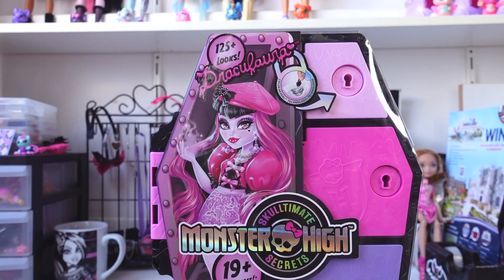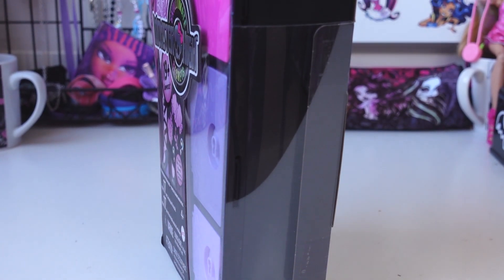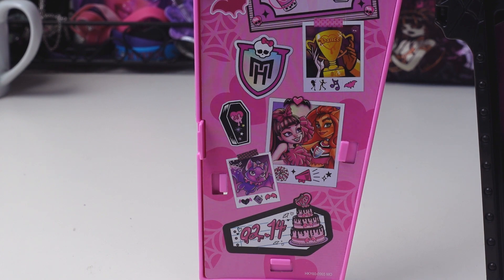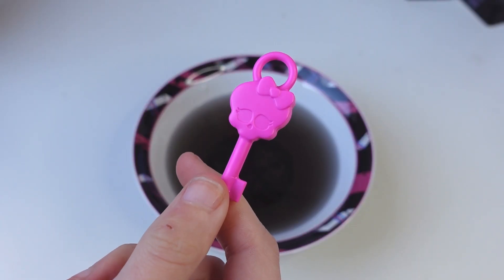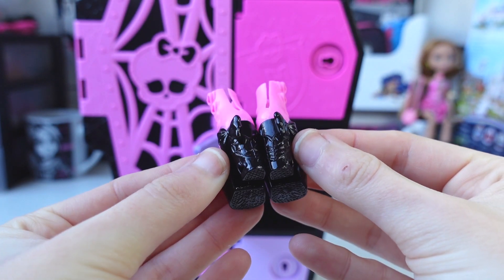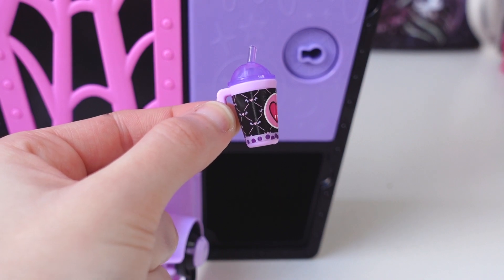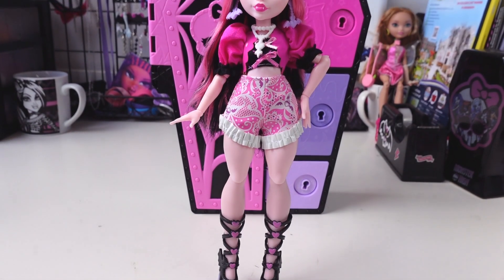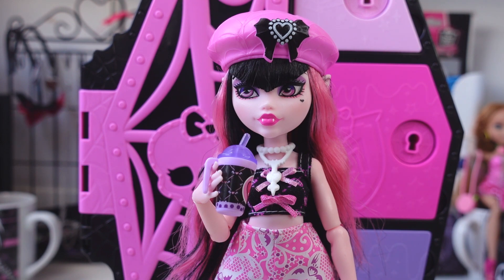Skulltimate Secrets Draculaura Review (2022) 💕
This was honestly such a fun and exciting unboxing 💕

Really can't wait to open the rest of this line, it's gonna take me a while tho ☠️

Which Skulltimate Secrets dolls would you like to see me review next? 🖤

Check out my Vinted Account where I sell Monster High, Bratz and Ever After High things (and more!!!)

Stay Fantastic Ghouls and keep on collecting 💀

(Music: Tropic - Anno Domini Beats and Vampire - Emmit Fenn)